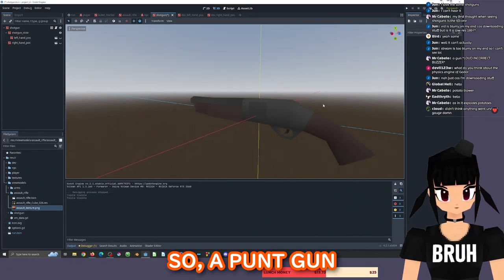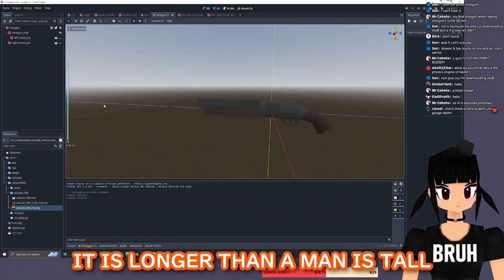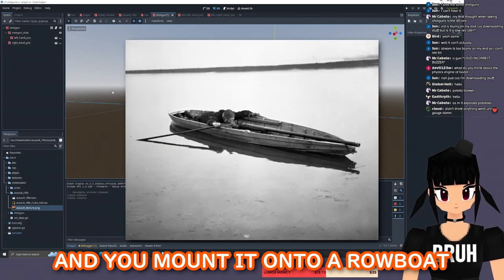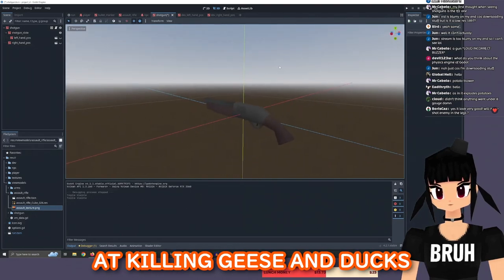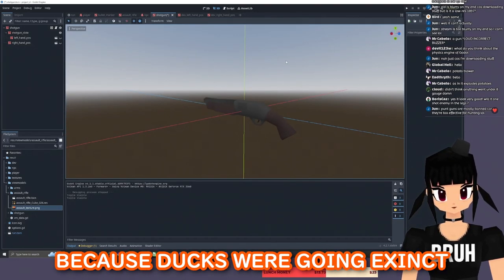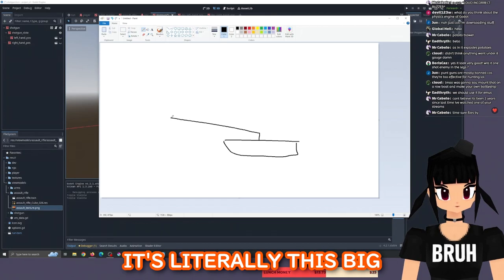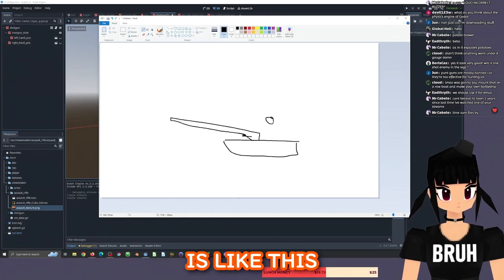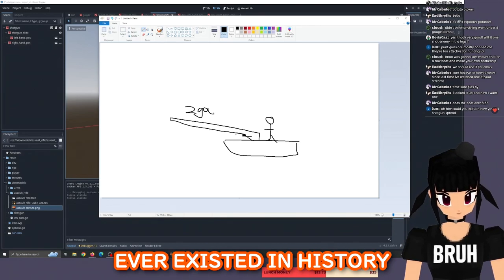Punt guns: one of the most insane guns ever invented